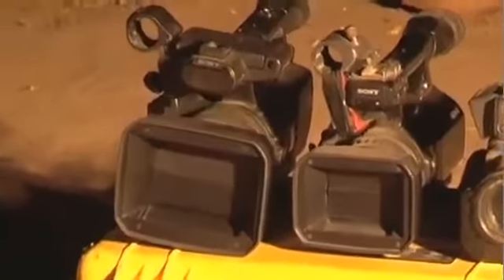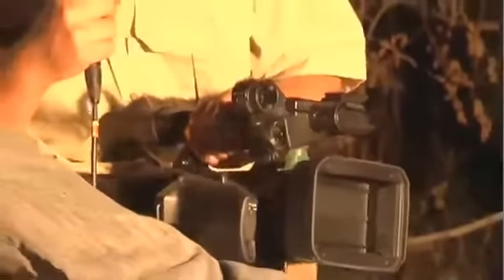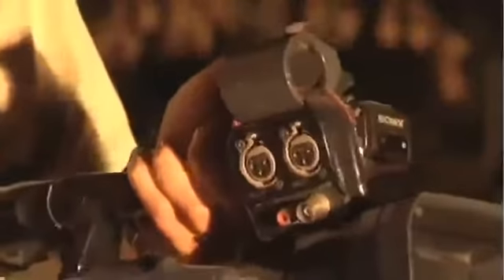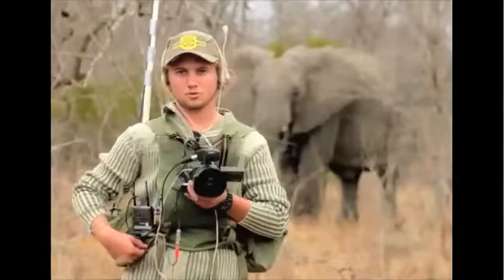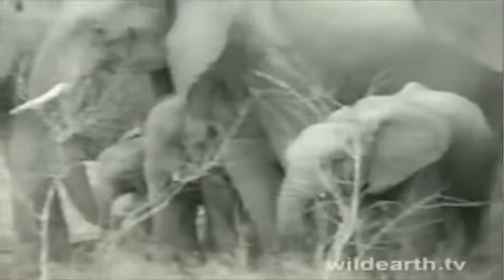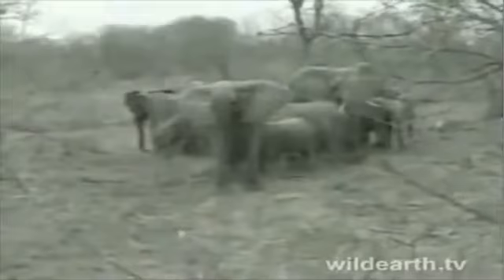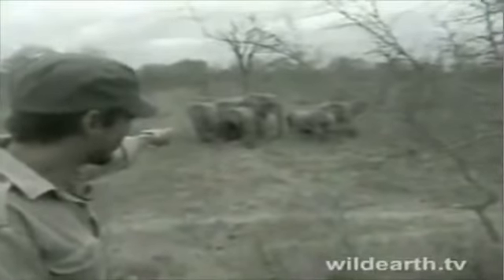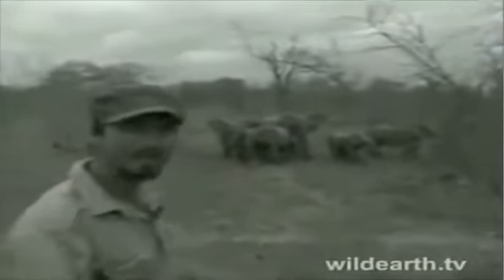Herman fireside chat; Jun 9 2010 at 6:30PM SAST